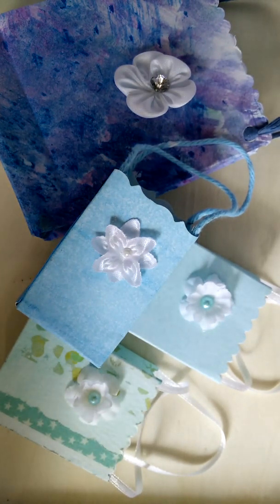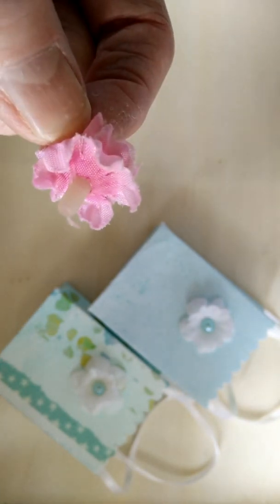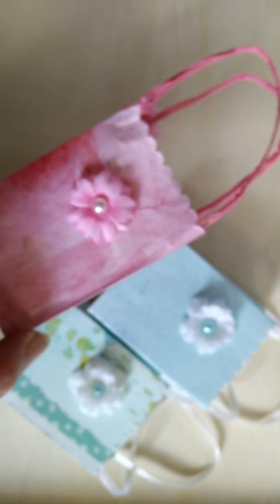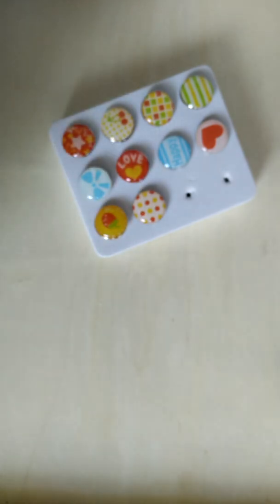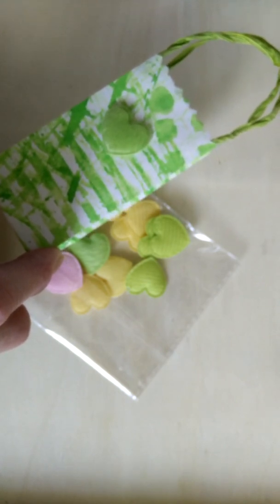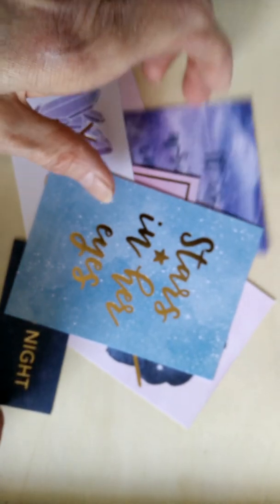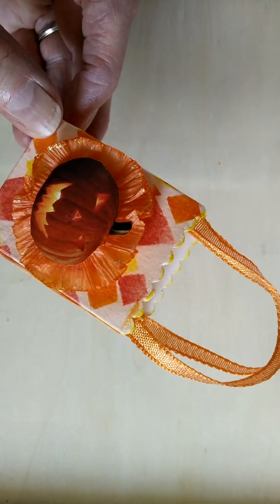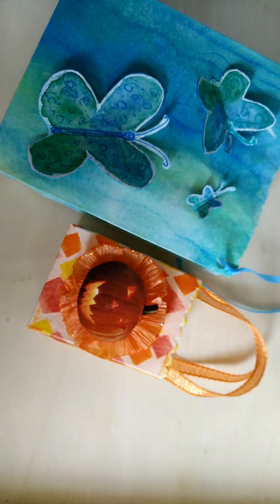How to Decorate Gift Bags - Project Share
Watch how I decorate handmade gift bags with purchased embellishments such as flowers, decorative brads, fabric hearts and decorative papers. These embellishments are fun and easy to attach and effectively enhance the gift bags.